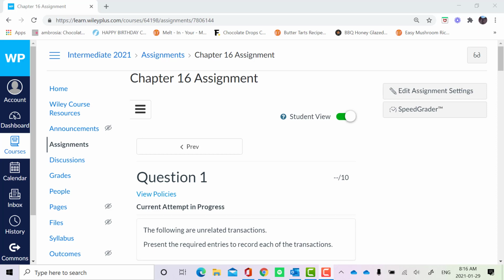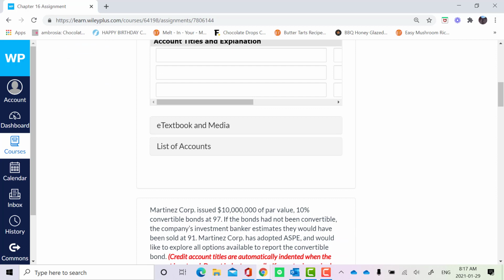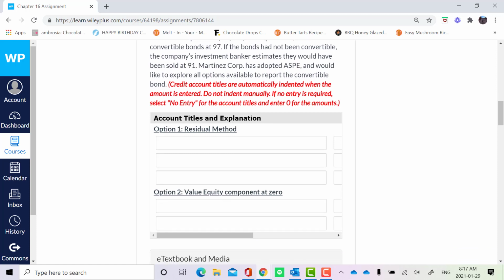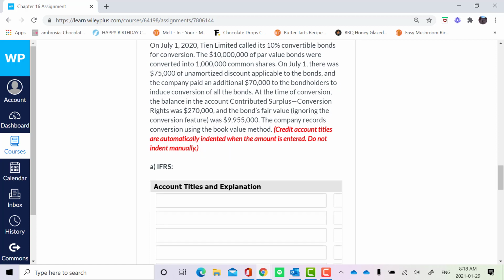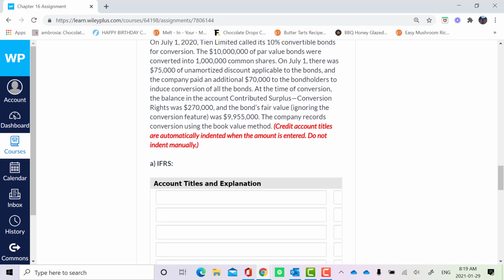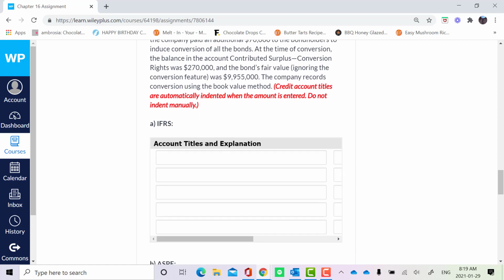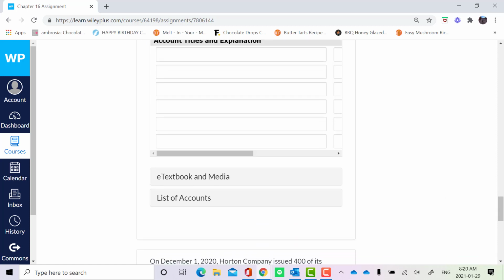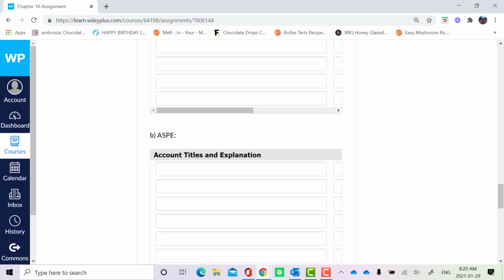CHap 16 assign